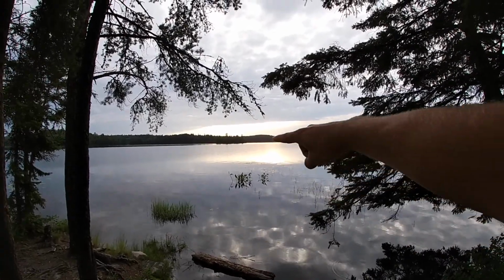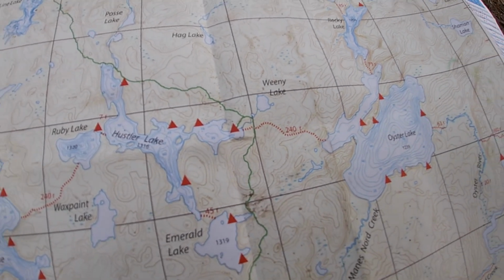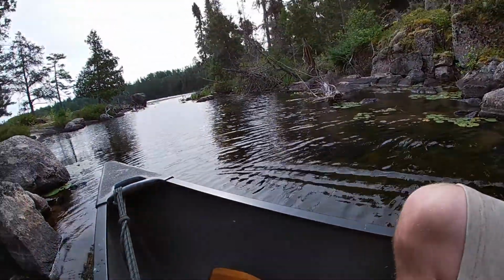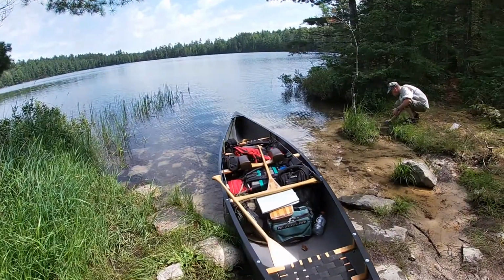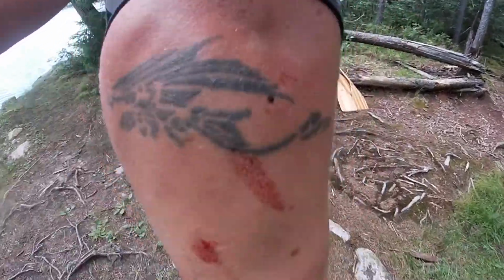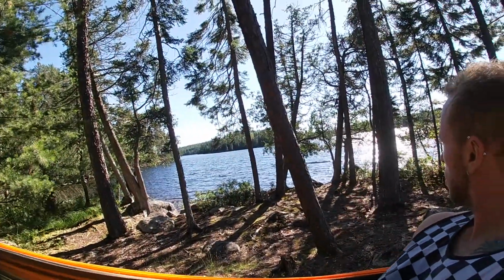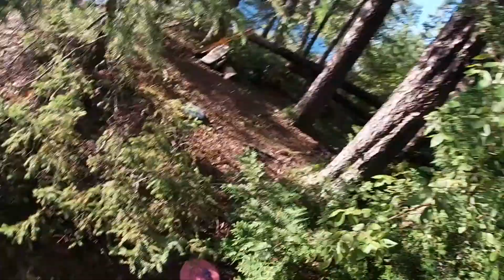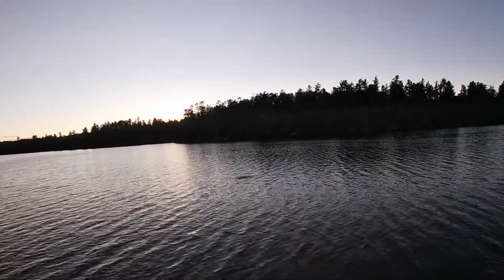Boundary Waters 2020 (Part 2) Toughest Day of the Trip!!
Day 2 of our trip was quite the trek. Being the toughest day of our trip, we managed to conquer the day and enjoy our campsite on Oyster lake a mere 15 miles away from the truck. This day we had to double portage 4 different portages with 2 of them being over 250 rods. (Our maps say 240 rods for both of them but our maps measure the length of the portages as the crow flies. We met two different groups on this day and each of their maps were both different than ours and different from each others. One of their maps said the last portage was 316 rods!!) I was quite impressed with how well I did on these portages because last year, being in the shape that I was in, I would've really struggle whereas this year I easily could've done more. Pretty awesome day of traveling and pretty eventful time spent at the campsite so be sure to watch till the end!

Hope you guys dig it! This is a day in the life of me Patrick Fabel. Just out here trying to live this wonderful journey we call life.